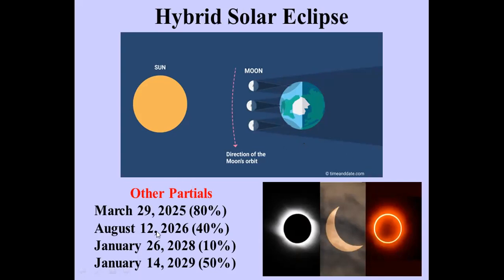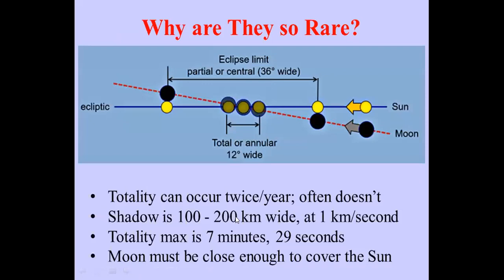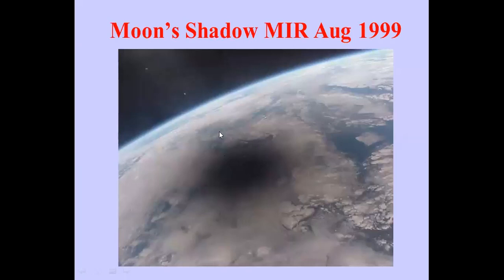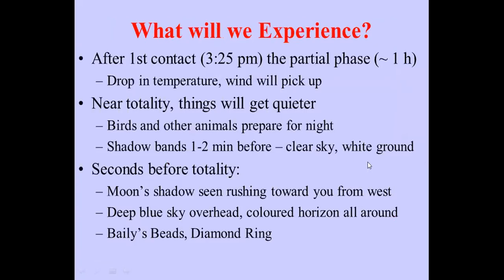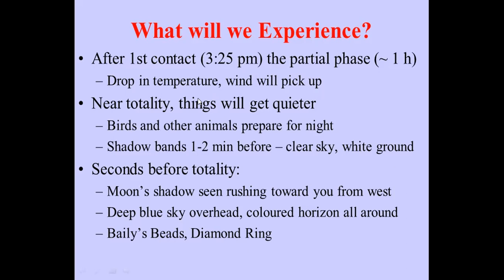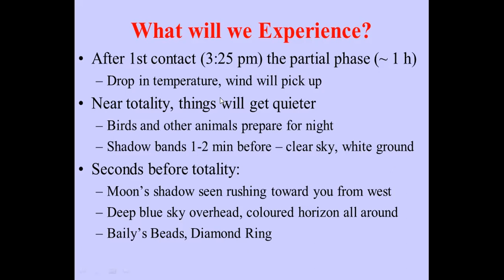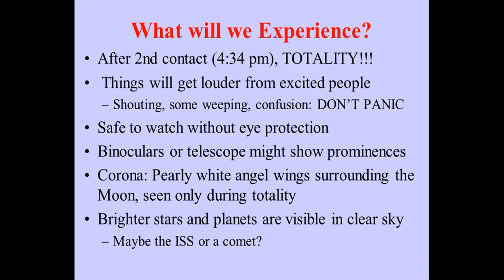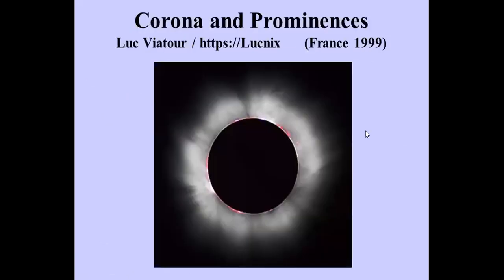Guest Speaker Curt Nason The Total Eclipse of the Sun